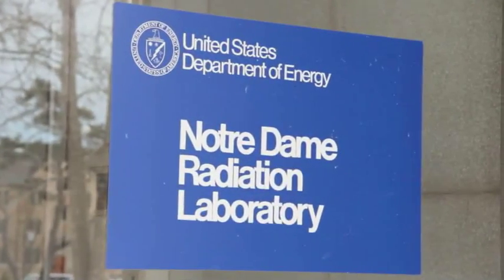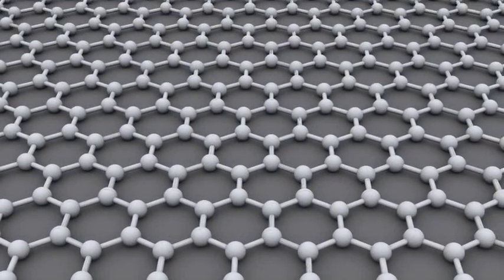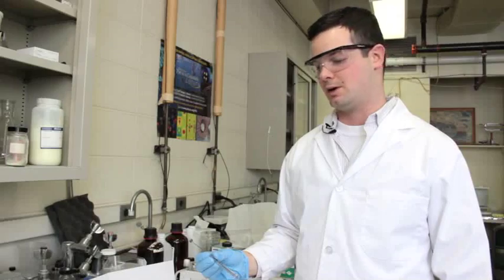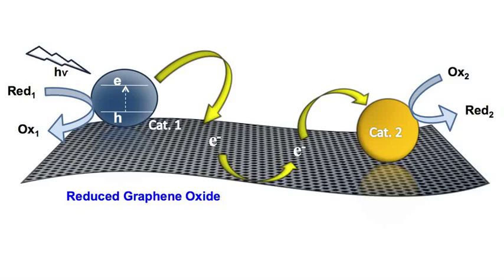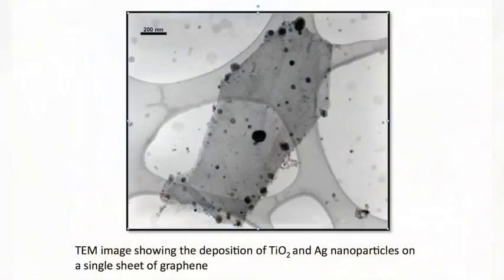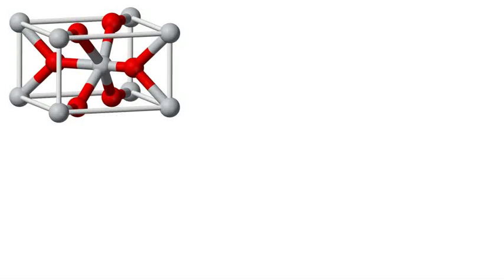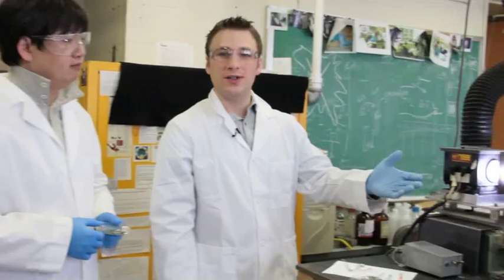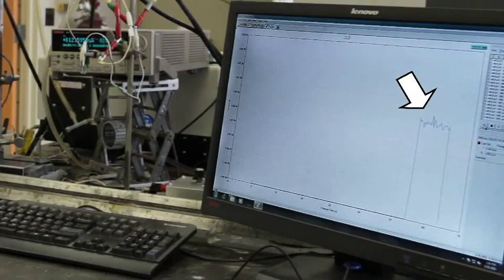Graphene-Based Nanoassemblies for Energy Conversion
In this Perspective Video, we discuss how Graphene-based assemblies are gaining attention as a viable alternate to boost the efficiency of various catalytic and storage reactions in energy conversion applications. The use of reduced graphene oxide has already proved useful in collecting and transporting charge in photoelectrochemical solar cells, photocatalysis, and electrocatalysis. In many of these applications, the flat carbon serves as a scaffold to anchor metal and semiconductor nanoparticles and assists in promoting selectivity and efficiency of the catalytic process. Covalent and noncovalent interaction with organic molecules is another area that is expected to provide new frontiers in graphene research. Recent advances in manipulating graphene-based two-dimensional carbon architecture for energy conversion are described.